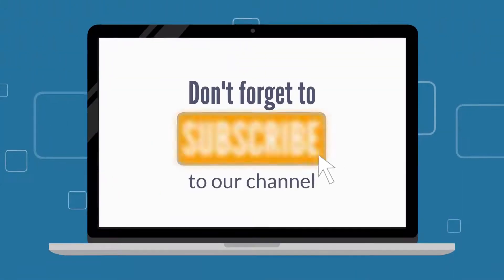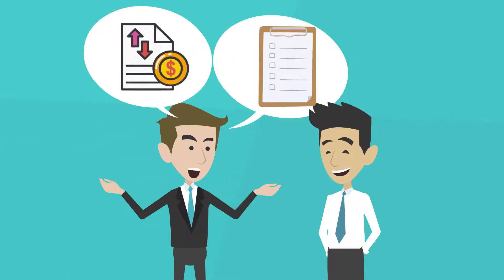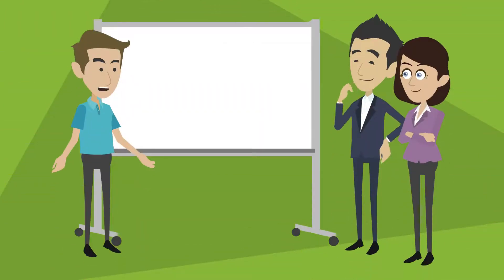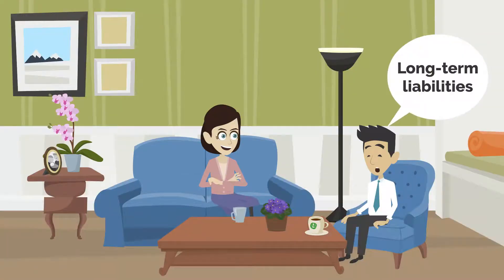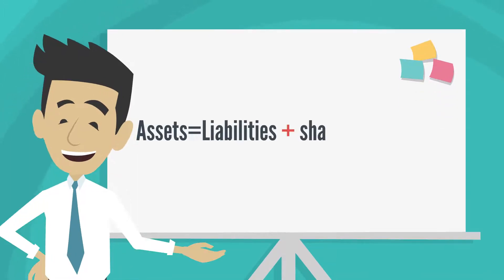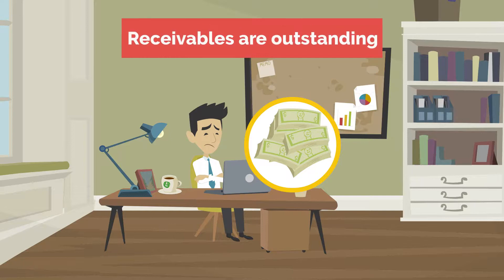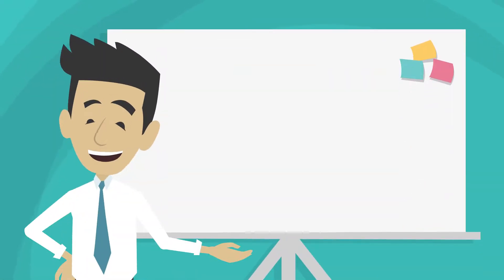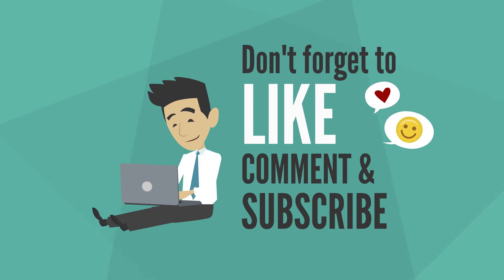What is a Balance Sheet? (What To Look For In A Balance Sheet)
The balance sheet is a financial statement that reports a company's assets, liabilities, and shareholders' equity. It offers a snapshot of what the business owns and what it owes as well as the amount invested by its shareholders.

This provides investors with the qualified information they need to determine the worth of the business at a given time, to better understand its financial position.